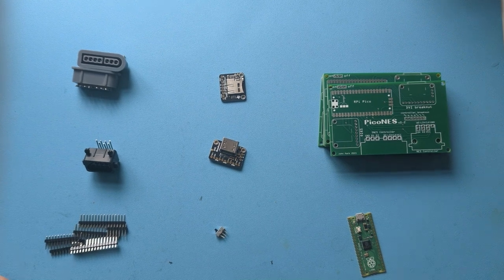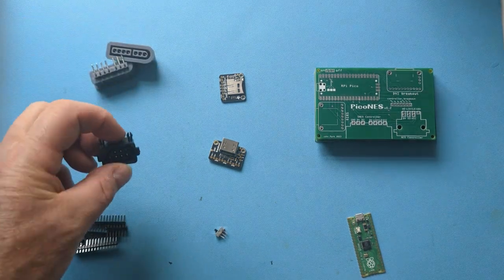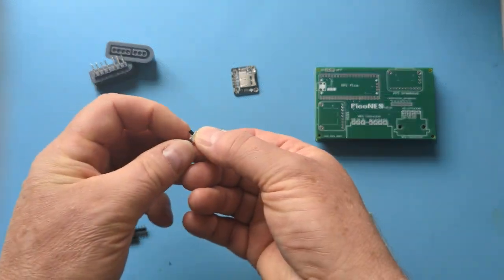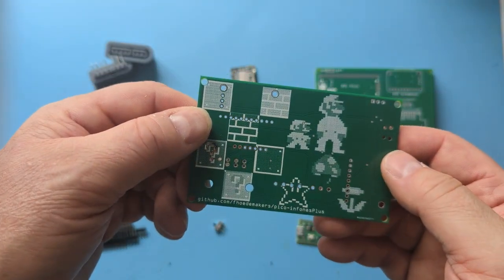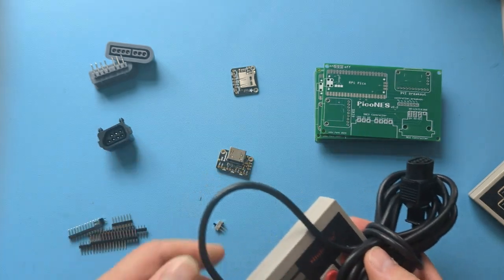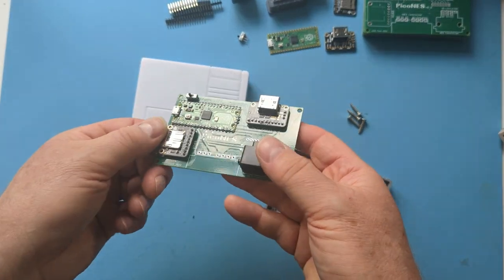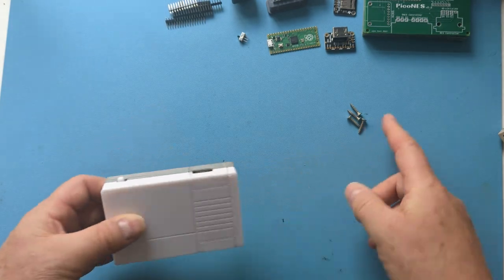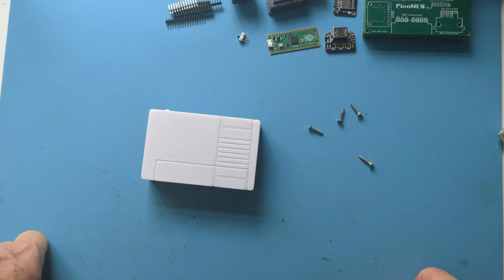Pico NES Emulator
A NES (Nintendo Entertainment System) emulator with SD card and menu support for the Raspberry Pi Pico, Raspberry Pi Pico 2 and other RP2040/RP2350 based microcontrollers. Uses HDMI for display.